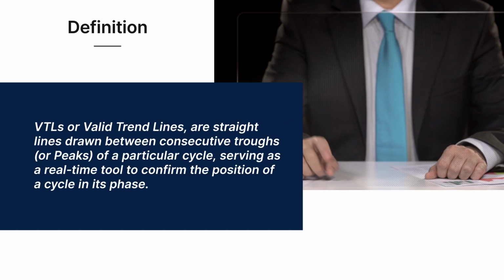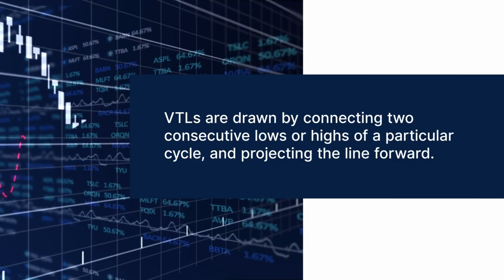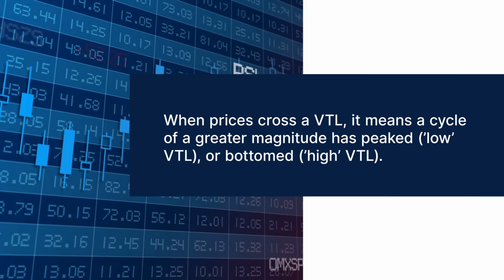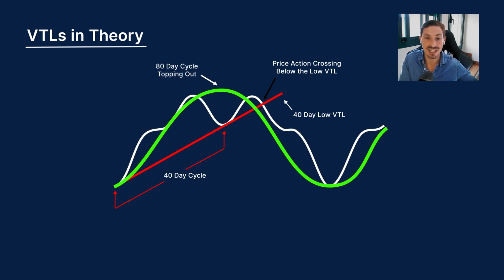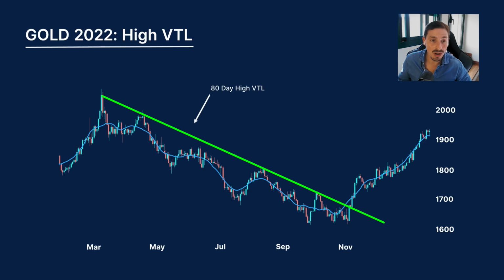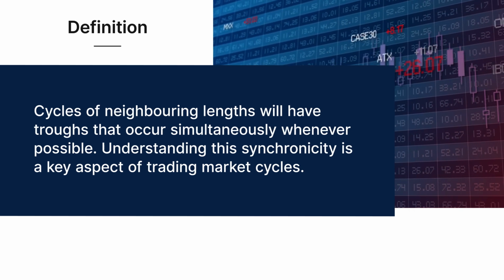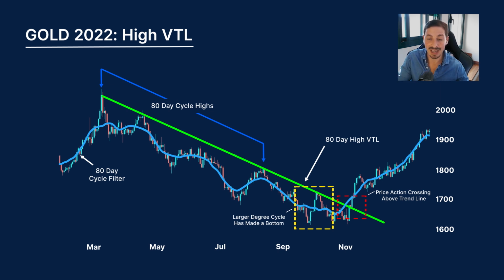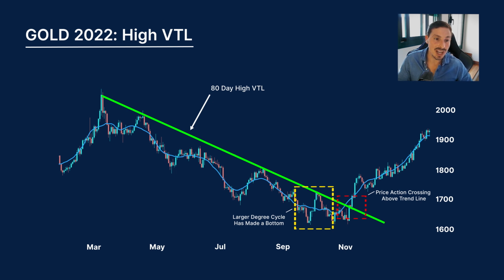3.2 - VTLs What Are They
Learn how a simple line connecting two consecutive highs or lows becomes a “Valid Trend Line” that confirms where a higher-degree cycle just turned and warns when momentum is about to shift.